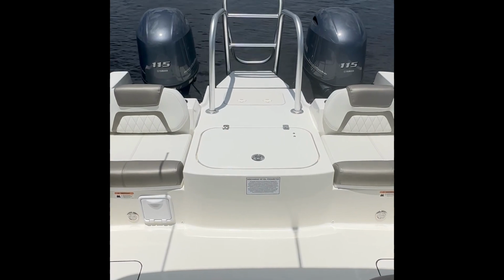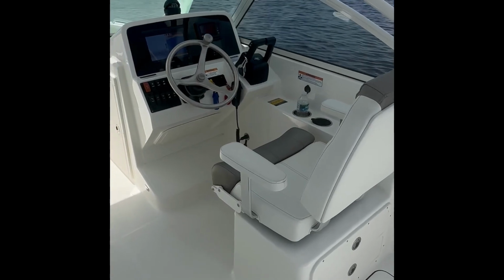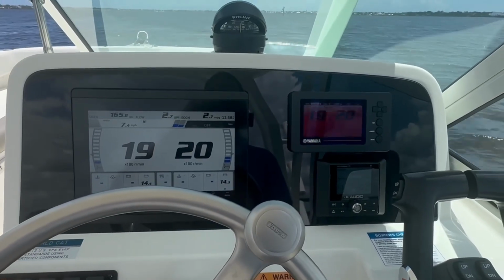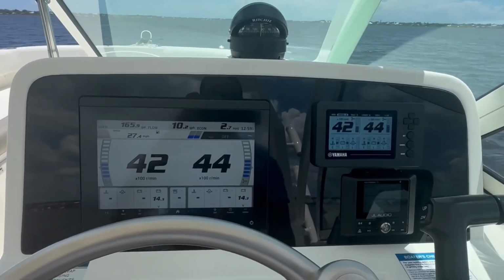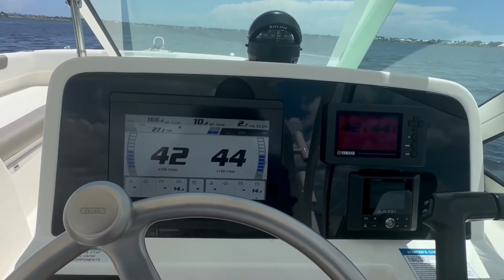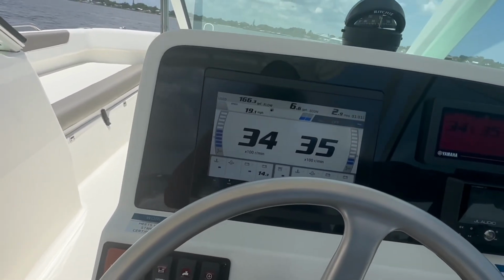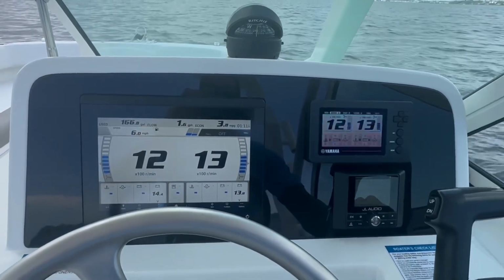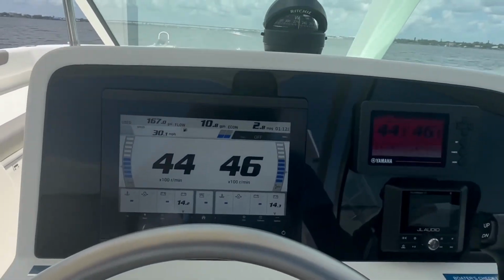Walkthrough and Operation of 2023 World Cat 230DC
This gently used 2023 World Cat 230DC is ready for it’s next owner! This boat has a comfortable layout for family that makes fishing, cruising, and sandbar days fun and enjoyable. This video will give you the confidence you need to operate trims levels on the engines while driving a catamaran. This boat has boat has an extremely smooth ride and with only 66 hours on the twin 115 Yamahas, you can be the the owner of this nearly new cat. *owner selling due to relocating to another area of the country* Please call or text Cory Reid at or email at